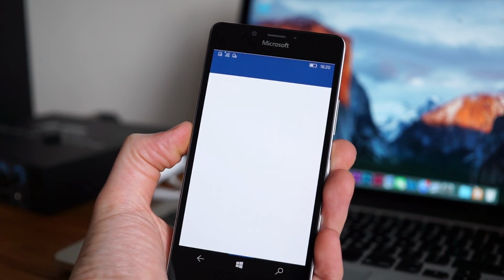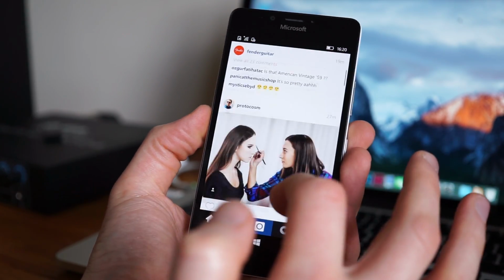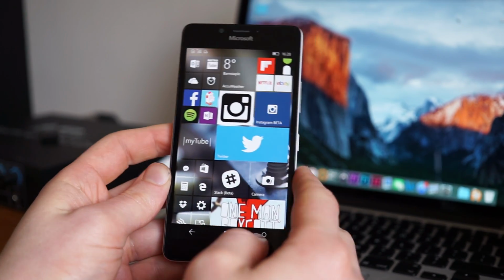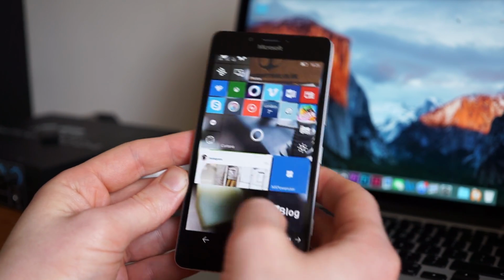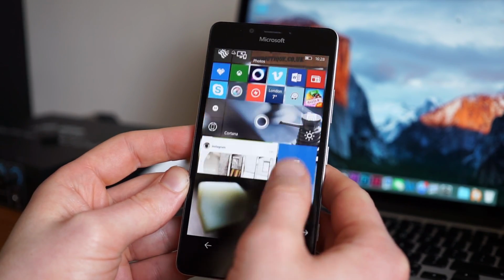Hands-on: Instagram Beta for Windows 10 Mobile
Hello, Tom again!

Just taking a quick look at the new Instagram app for Windows 10! Apologies for any inaccuracies, it's all so new!